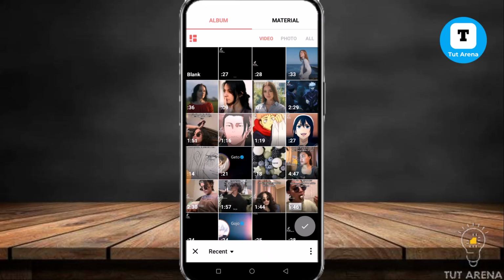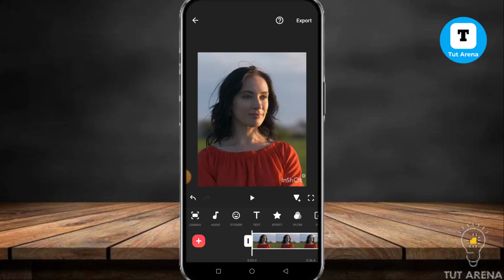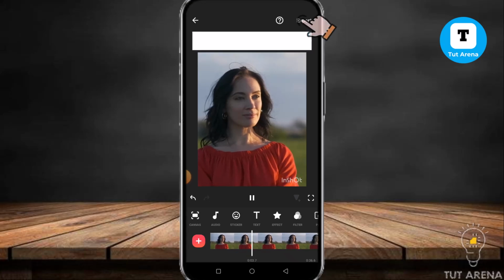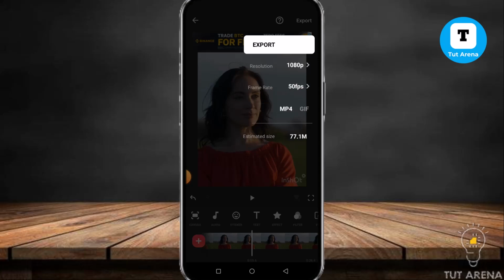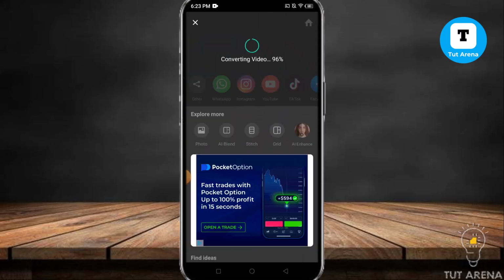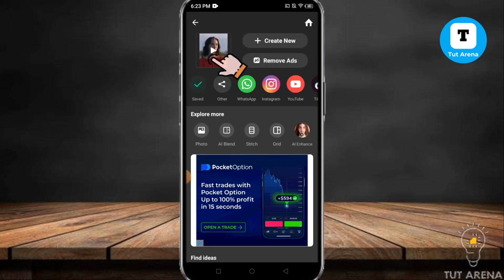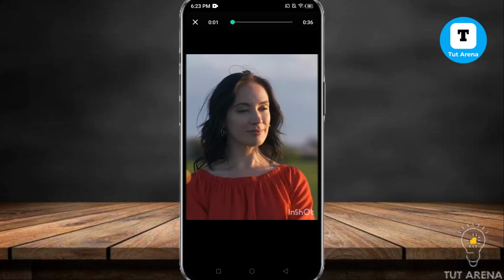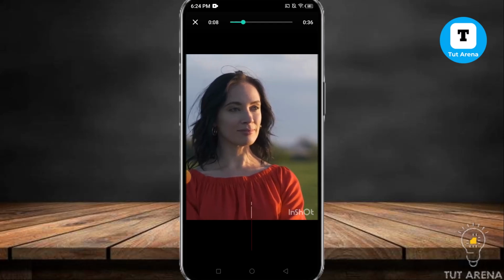How to Export High Quality Videos in InShot Best Settings Guide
In today's video, we'll show you how to export high-quality videos using the best settings in the InShot app. We'll guide you through the essential export settings, including resolution, frame rate, and bitrate, to ensure your videos look crisp and professional. You'll learn how to optimize these settings based on your content and platform, whether it's for social media, YouTube, or any other use. By the end of this tutorial, you'll be able to confidently export videos in the highest quality possible.